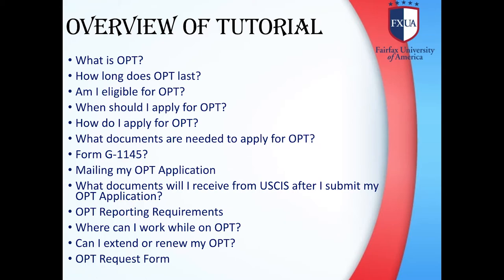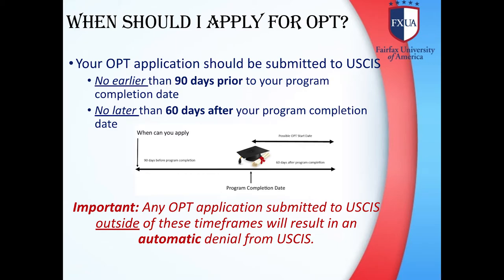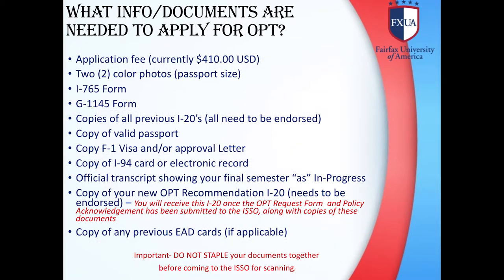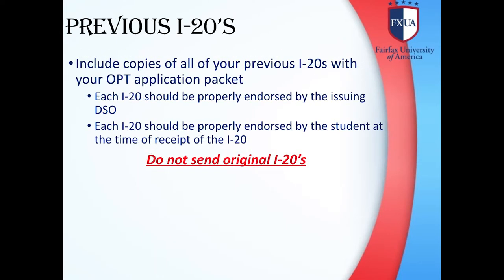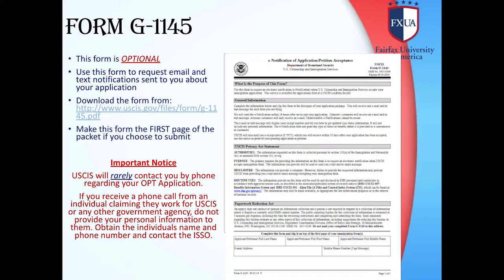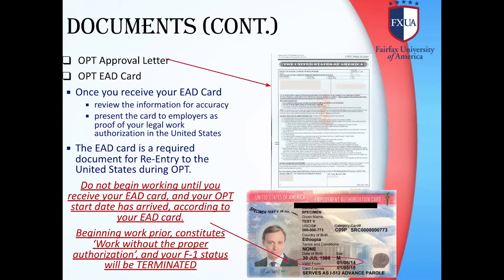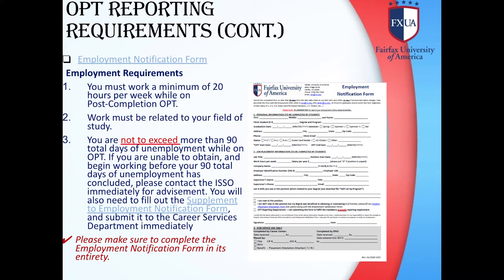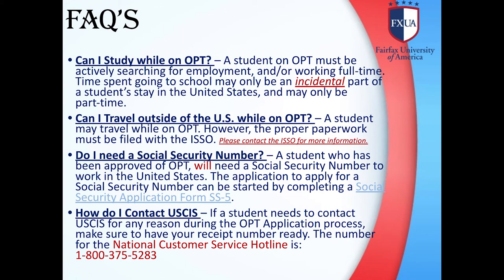Fairfax University of America